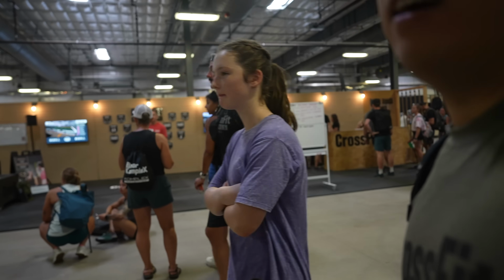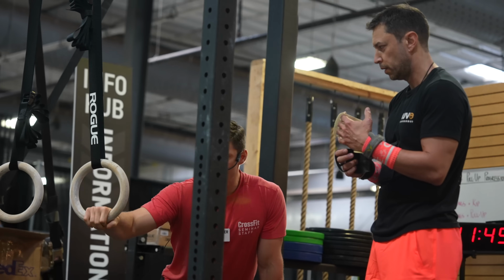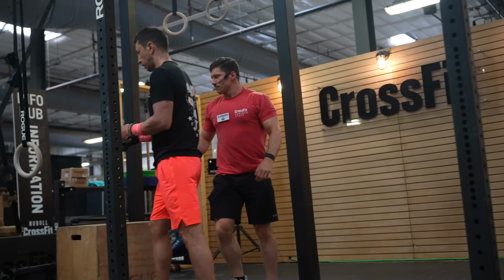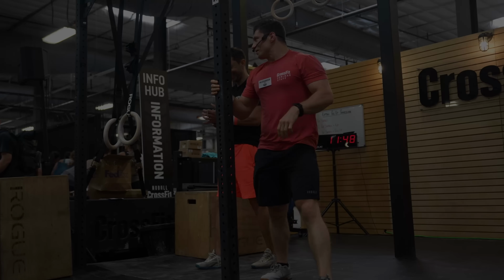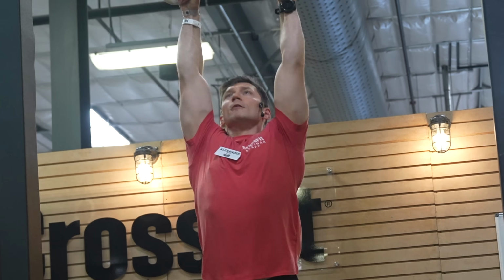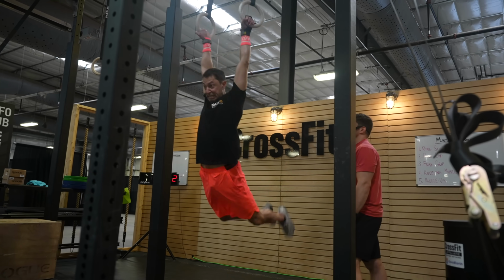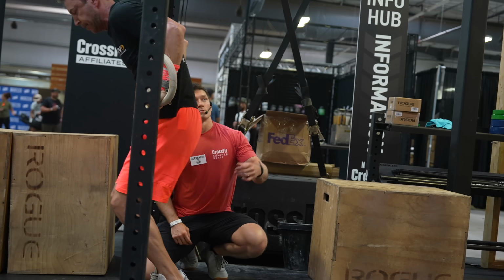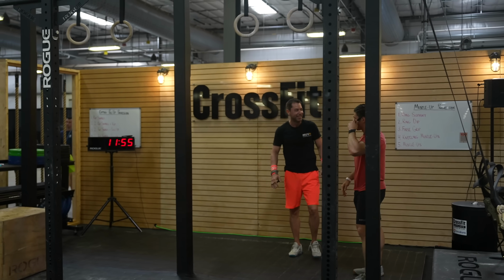CrossFit Red Shirt Teaches Muscle Ups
Join the HillerFit Team